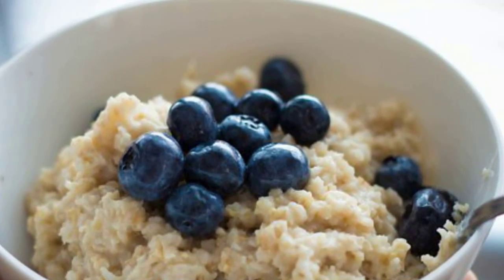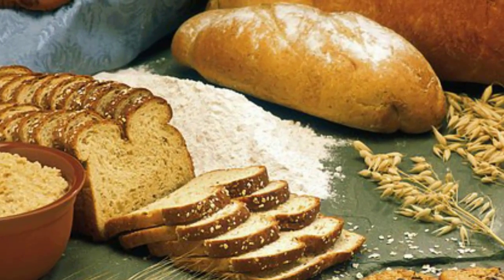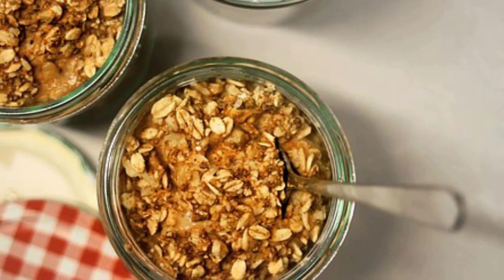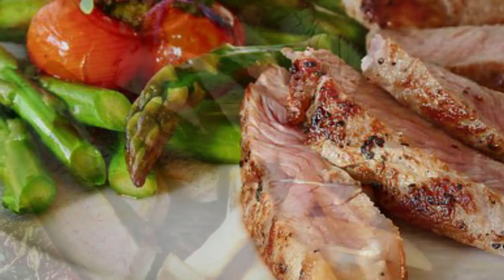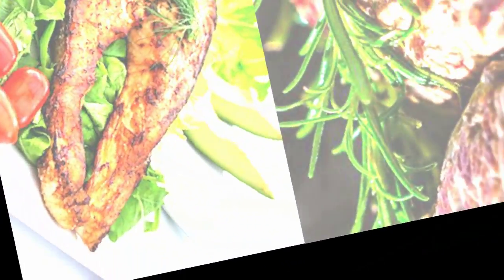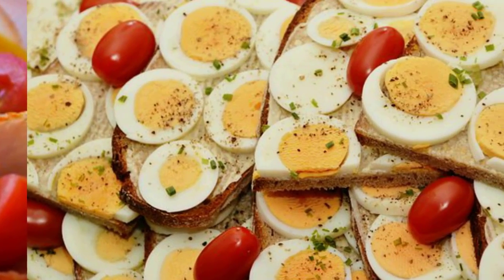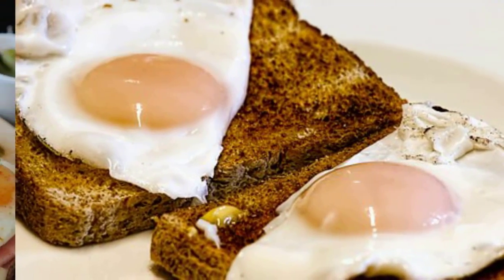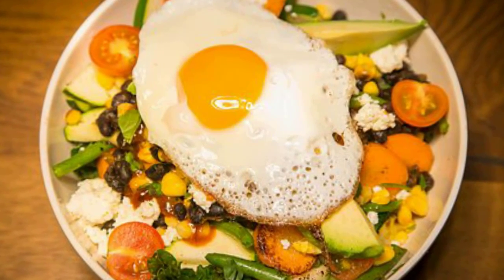Some Superfoods For Weight Loss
Some portion of the battle of any eating routine is the manner by which sustenance turns out to be SO essential... you're making an effort not to eat carbs, and wind up dragging and contemplating them consistently. Sweet shows up out of the blue. Your auto separates outside a most loved fast food put. Such huge numbers of have encountered eats less carbs as hopeless, unlimited long term hardships, however they don't need to be. Not on the off chance that we change our state of mind and bring a couple of best superfoods in with the general mish-mash.

You've likely heard the term a considerable measure, yet aren't exactly certain if it's a touch of advertising buildup or something genuine. "Superfood" was begat in 2004 by Dr. Steven Pratt in his initially book. To be a viewed as a superfood, the nourishment must have three things...

- Be accessible to everybody

- Contain a lot of indispensable supplements that are demonstrated to enable you to live more

- Health benefits that are demonstrated by peer looked into contemplates

Medical advantages that incorporate bringing down your cholesterol, cutting your danger of coronary illness, sort 2 diabetes and destructive malignancy. Some may even help your state of mind.

# Use Ginger to Lose Weight
# BREAKFAST FRUITS AND VEGGIES Foods for Weight Loss
# Fall Diet Foods for Weight Loss
# high protein lunch ideas for weight loss
# Salad Recipes for Weight Loss
# Any Way to Lose Weight using Lemon and Ginger
# The Best Weight Loss for Essential Proteins
# Suffer Summer Diet Foods for Weight Loss
# Two Salad Best Recipes for Weight Loss

Pratt focuses to slick fish, dim, verdant vegetables, berries and green tea as a portion of the best superfoods, however there are bounty more. What's more, however weight reduction wasn't something he was worried about at to begin with, that is the thing that everybody Pratt met needed to discuss. The most widely recognized remark was the measure of weight individuals lost without attempting - and that these are sustenances you can appreciate over a lifetime.

Simply don't anticipate that a superfood will dissolve the pounds independent from anyone else. They are no free go to devour all the garbage you like. Be that as it may, when added to other weight reduction endeavors can truly improve your endeavors at dropping those pounds.

With regards to weight reduction, some backer taking the concentration off what nourishments are prohibited, and what are permitted, and rather consider what sustenances can give your body.

You can include superfoods like nuts, entire grains and berries, which have heaps of fiber, protein and also other key supplements to your eating regimen, and maintaining a strategic distance from handled nourishments, eating more leafy foods and supplanting white bread with entire wheat - every single savvy move that keep the attention on the positive, not the negative.

This approach could adjust the way we consider getting in shape.

A few specialists contrast eating superfoods with putting premium gas in your auto. Every one of us need to pick nourishments that give more than calories - ones that can help keep your body running admirably and free of ailment.

Furthermore, specialists concur that as you can rest easy, you'll accomplish more. Be more dynamic. Eat better. Begin to feel the distinction in your stamina and vitality level.

When you consider it, we as a whole make interests in our closet, our prepping... so for what reason not attempt to do likewise for your body? Searching out the best superfoods are a shrewd approach, and on the off chance that you add them to your eating regimen, you'll be stunned at how you feel.